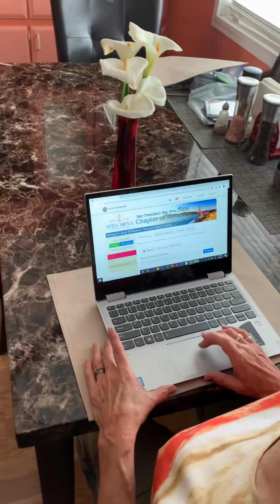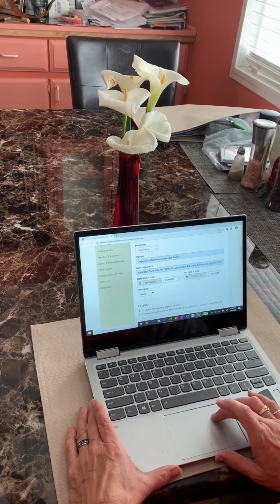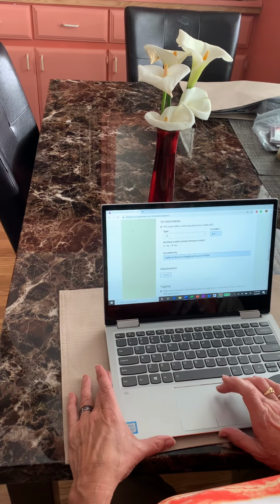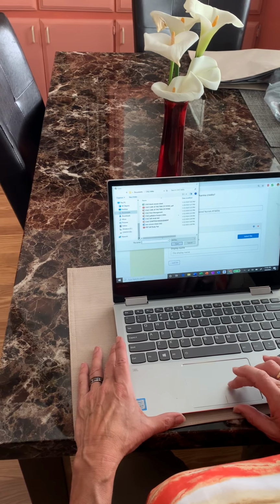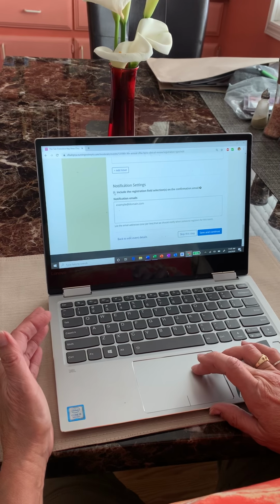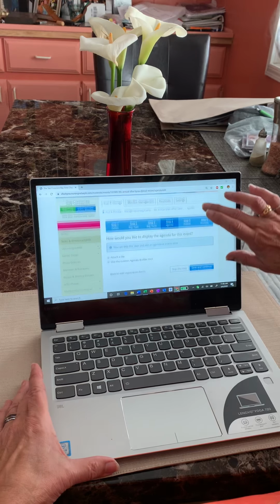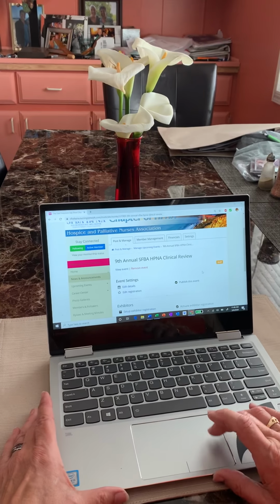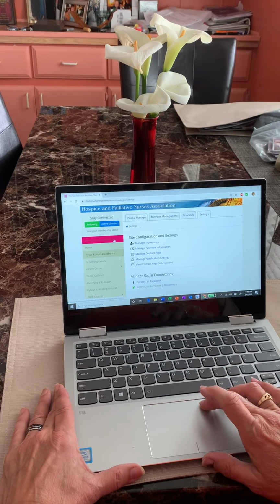Using Nursing Network to schedule an Event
Nursing Network is a website for SFBA HPNA and various other Medical Specialities. This is how to navigate the website as a Moderator